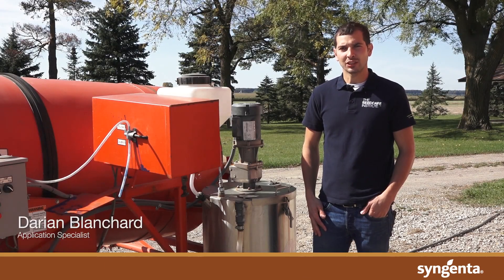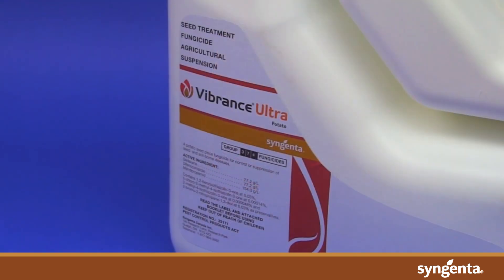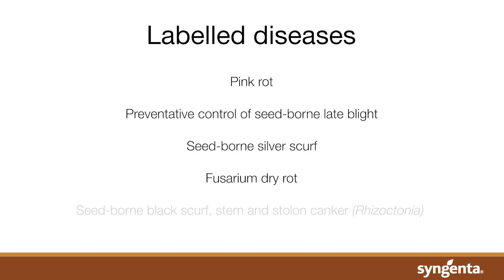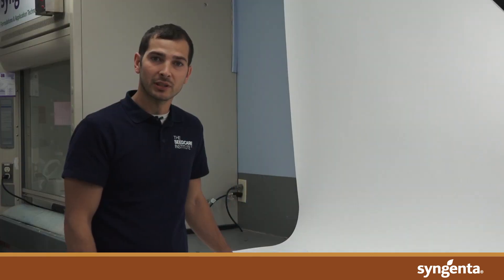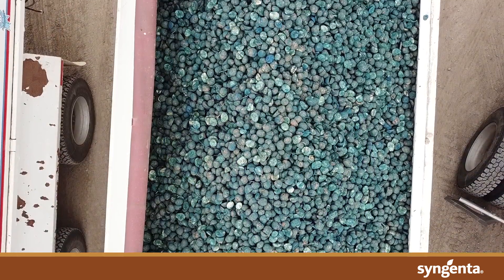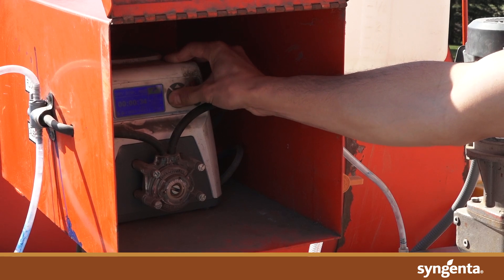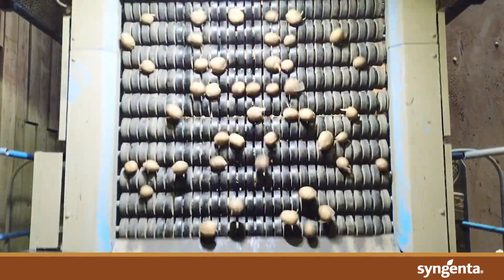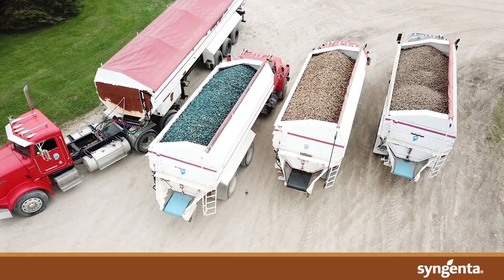Vibrance® Ultra Potato: Seed treating in potatoes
Application Specialist Darian Blanchard discusses seed treating in potatoes with Vibrance Ultra Potato.